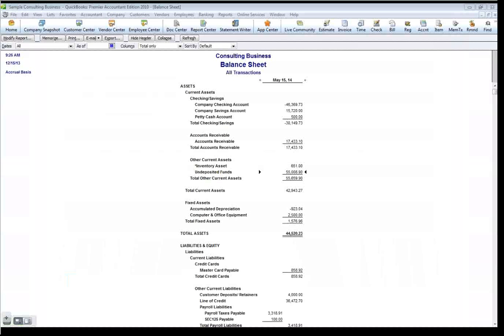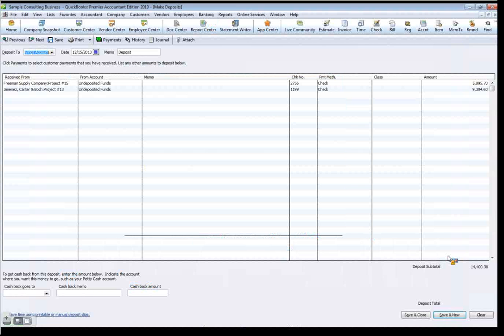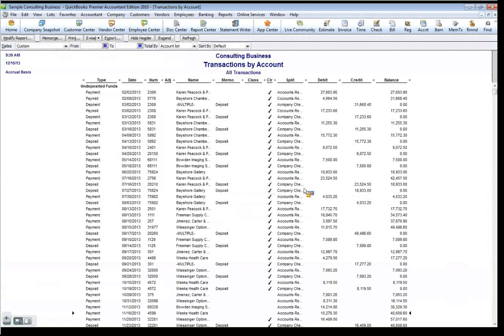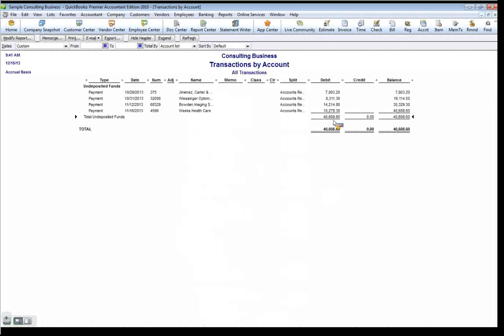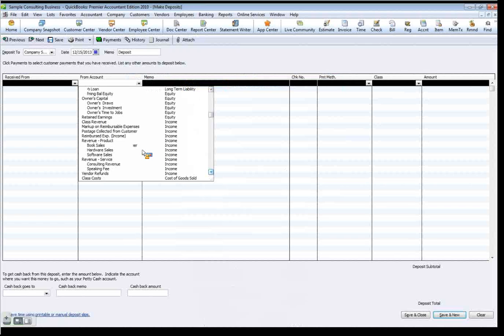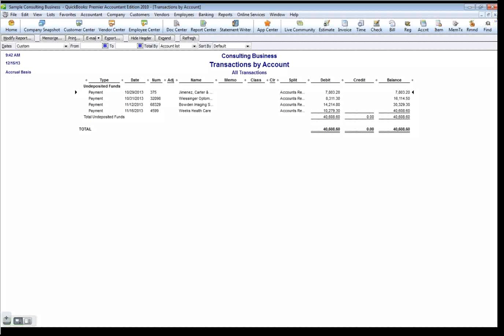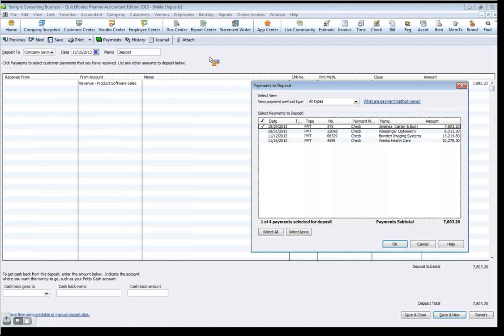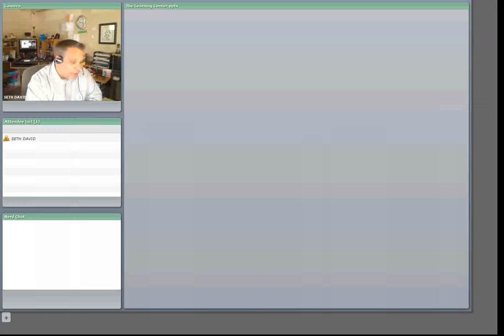QuickBooks Tutorial - The Undeposited Funds Account Demystified